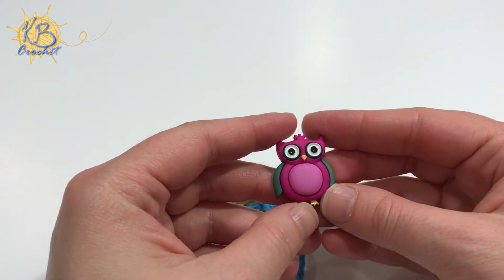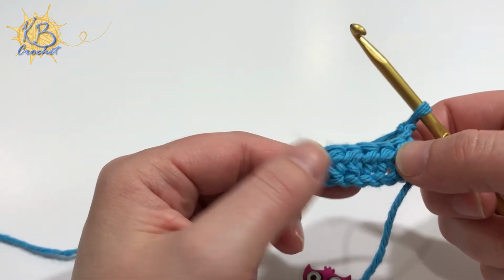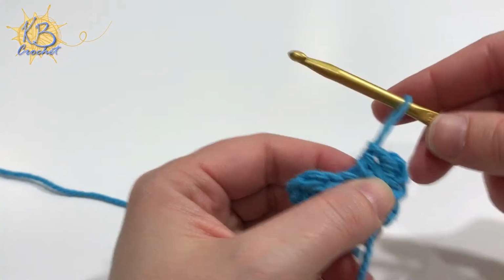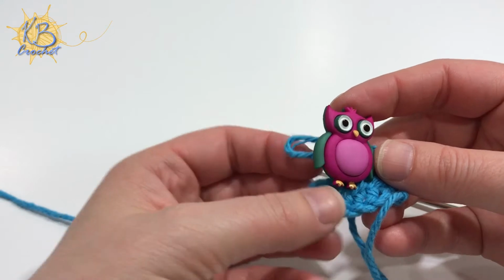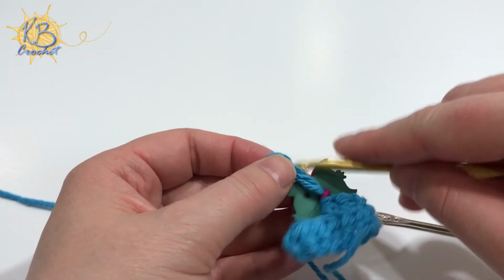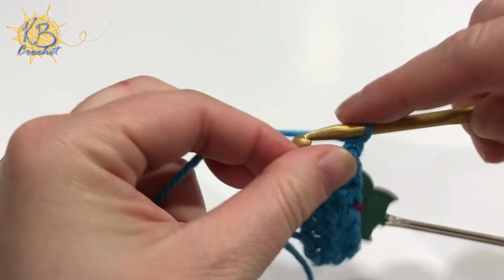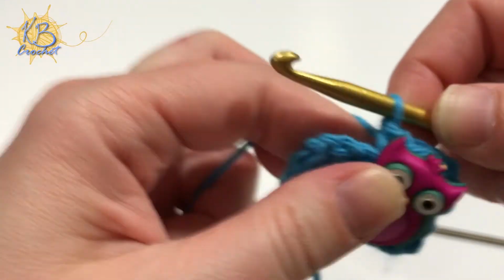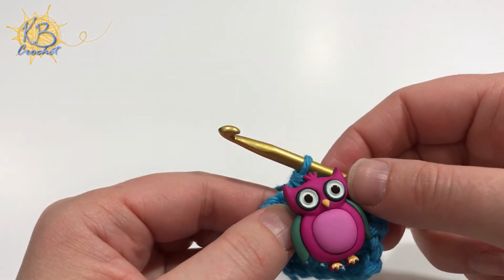Attaching a Button with Crochet, no sewing! Crochet Tips and Tricks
This tutuorial will show you how to attach a button to your crochet work by stitching it on as you go!  No sewing required!